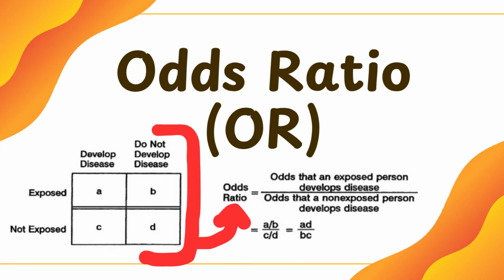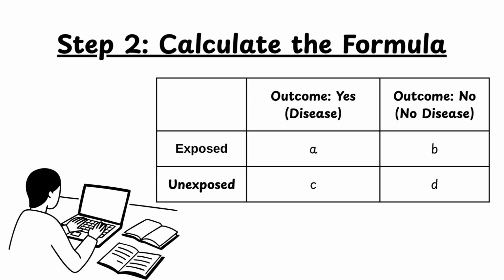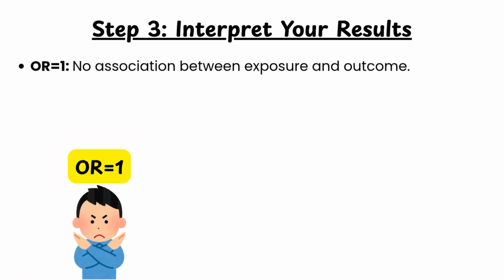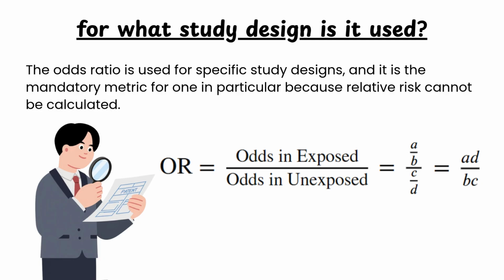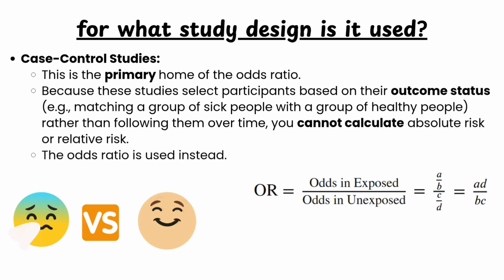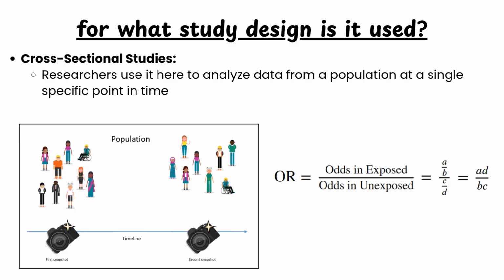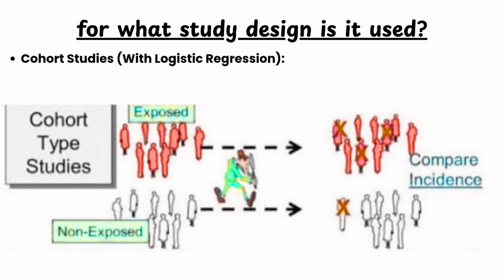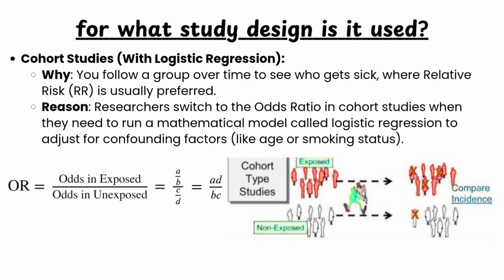Odds Ratio (OR) Calculation of Research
What does an Odds Ratio (OR) actually tell us in medical research? 🤔

In this high-yield biostatistics lecture, learn how researchers measure the association between an exposure and an outcome using Odds Ratio.

This concept is essential for understanding research papers, case-control studies, and evidence-based medicine.

🧠 In this lecture, you'll learn:

✅ What is Odds Ratio (OR)?
✅ Difference between odds and risk
✅ How to create a 2 by 2 contingency table
✅ Odds Ratio formula explained
✅ How to interpret OR values:

OR = 1 → No association
OR more than 1 → Increased odds/risk factor
OR less than 1 → Protective factor

✅ Real meaning of an OR of 2
✅ Why Odds Ratio is commonly used in:

Case-control studies
Cross-sectional studies

✅ Why Relative Risk cannot be calculated in case-control studies
✅ How OR helps researchers identify disease associations

📊 Understanding Odds Ratio is essential for interpreting medical studies and clinical research.

💡 Perfect for:

MBBS students
USMLE / NEET PG aspirants
Epidemiology learners
Biostatistics beginners
Medical researchers